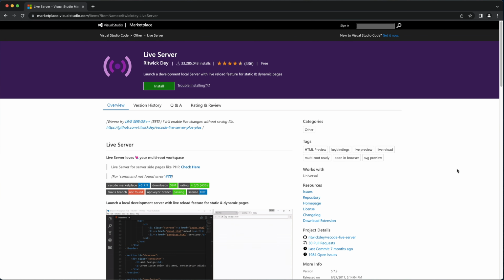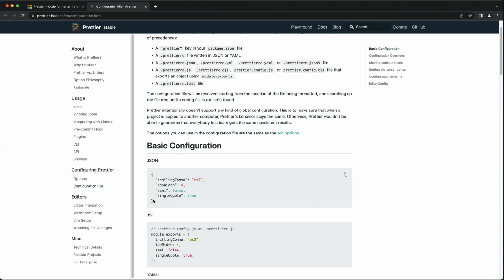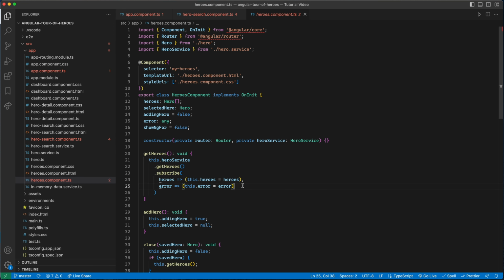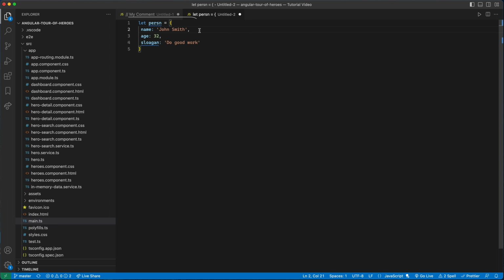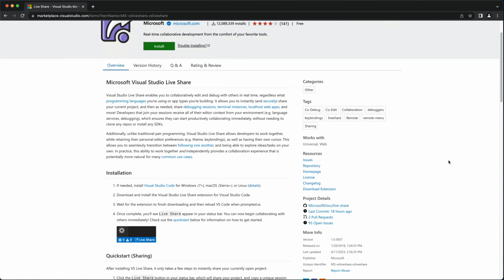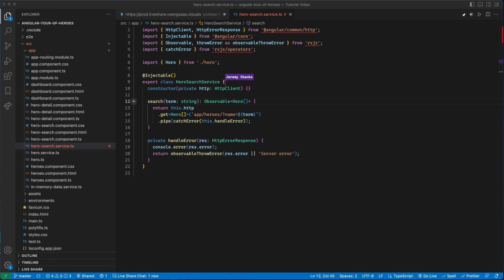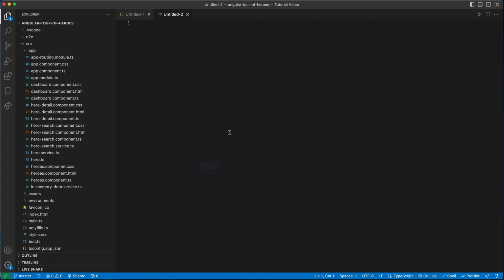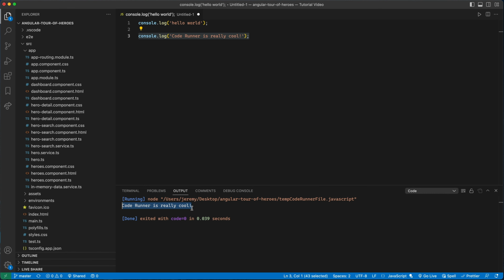10 Most Useful VS Code Extensions You Can't Code Without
In this video we will go over the 10 best VS Code extensions in 2023 no matter what programming language you use.

⏱ TIMESTAMPS:
00:00 - Intro
00:25 - Live Server
00:45 - Prettier
01:09 - GitLens
01:26 - Bookmarks
02:05 - Code Spell Checker
02:32 - Better Comments
03:02 - Live Share
03:41 - Batch Rename
04:08 - Paste JSON as Code
04:40 - Code Runner